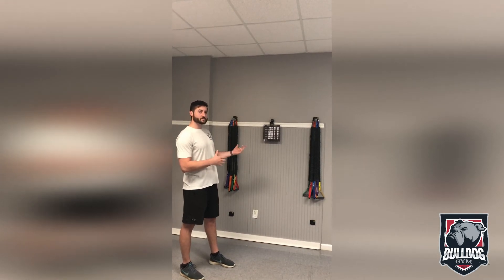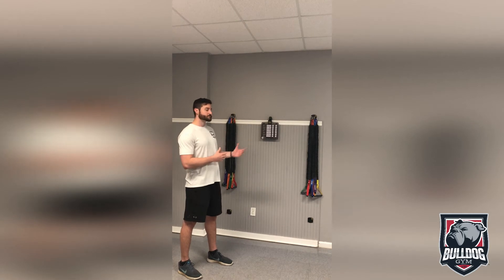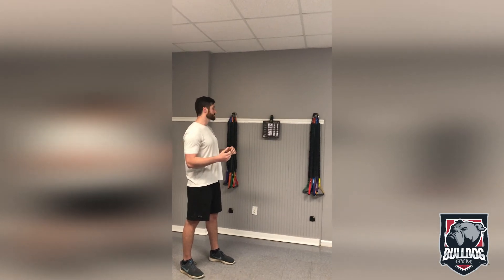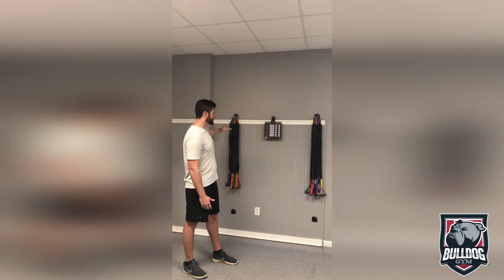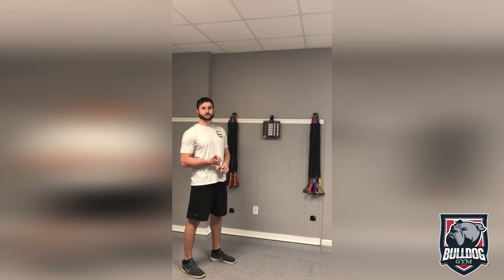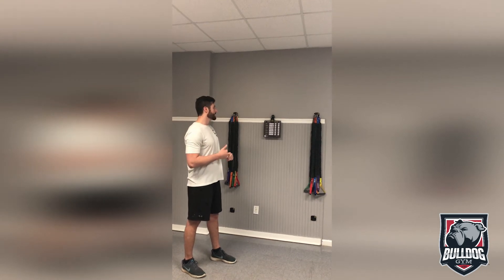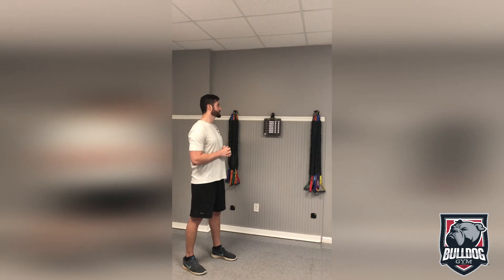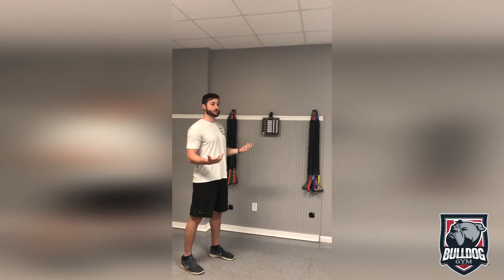bd101 crossover symmetry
Wyley Deleza gives a high-level overview of the Crossover Symmetry station in this installment of Bulldog 101.